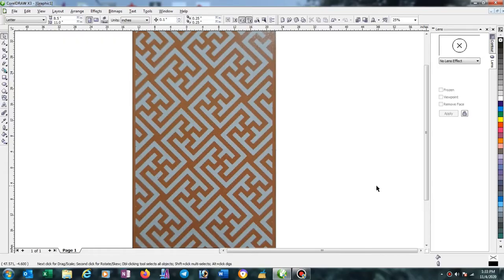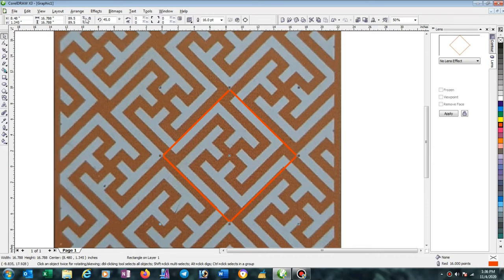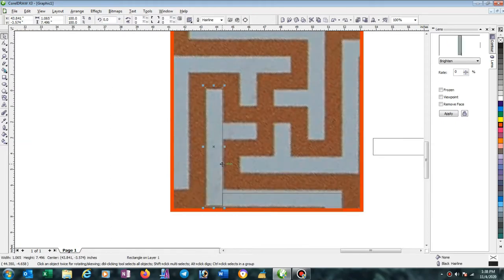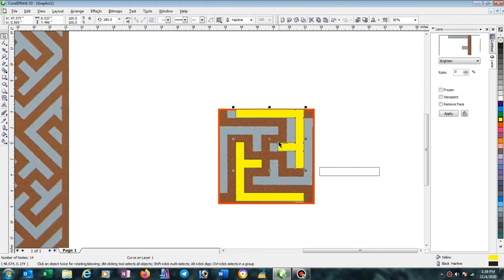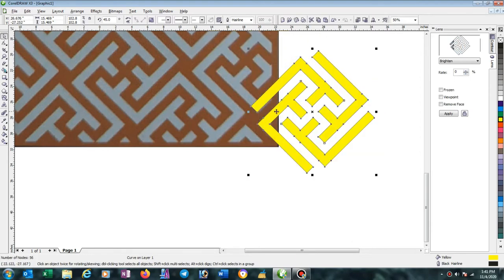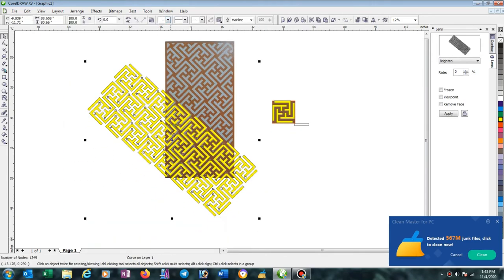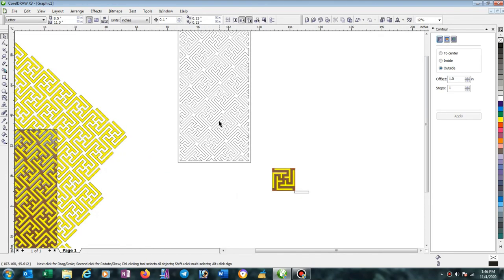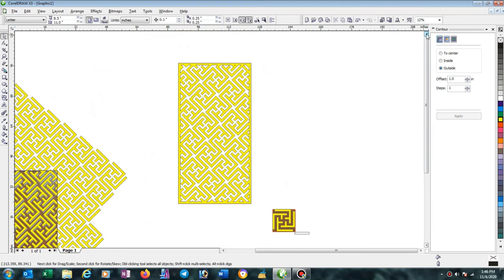How to make 2d Pattern design in Corel draw X3